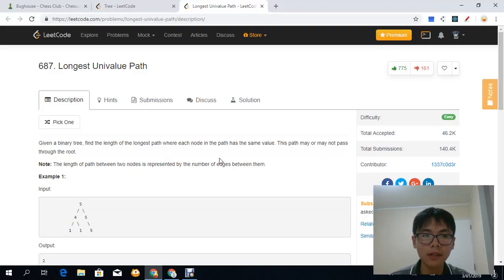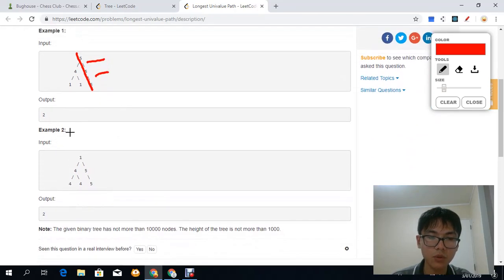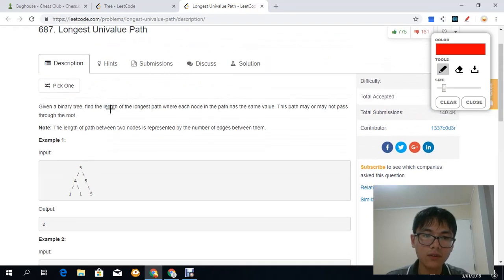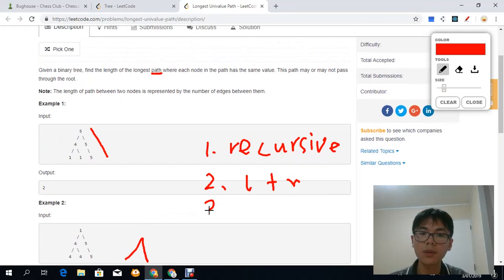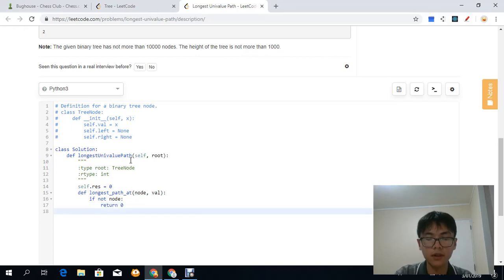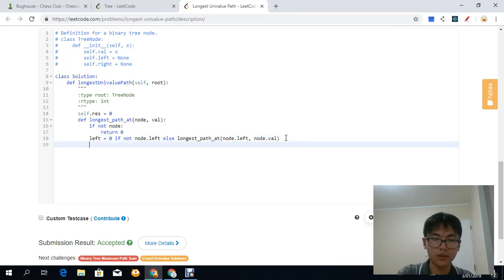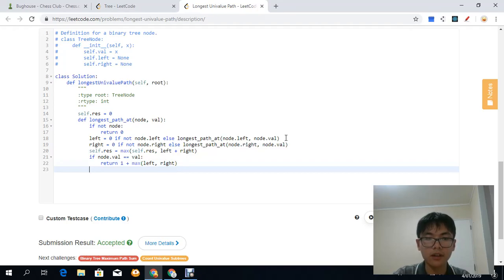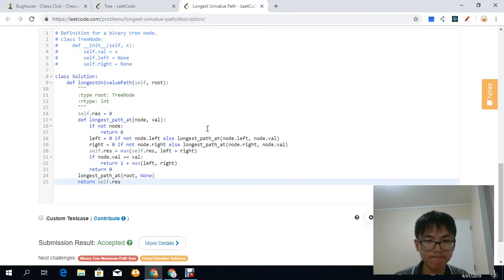leetcode 687. Longest Univalue Path